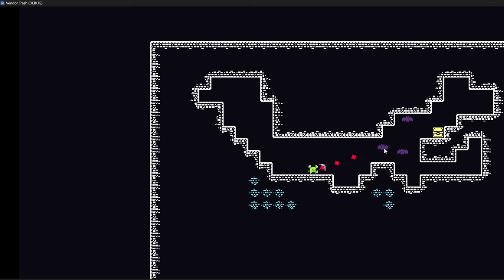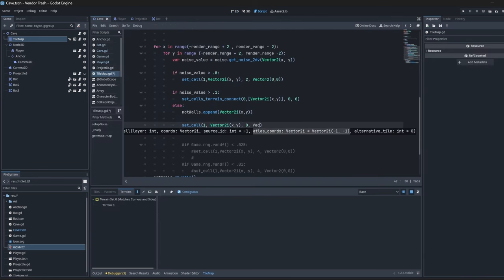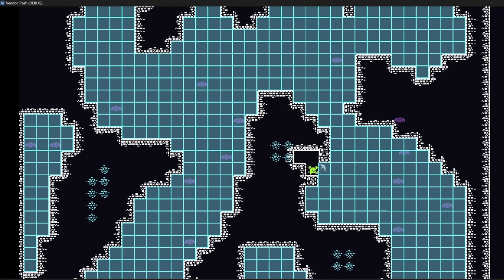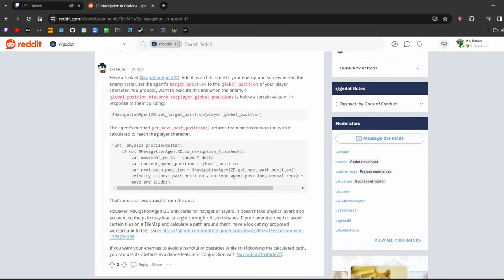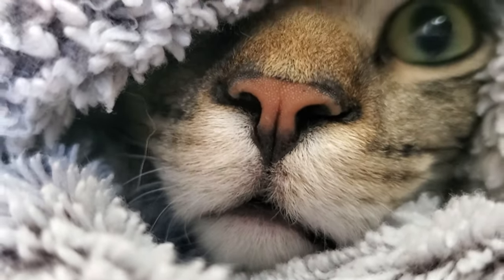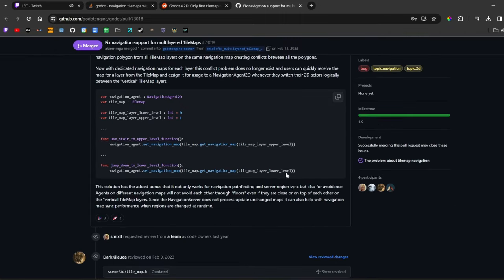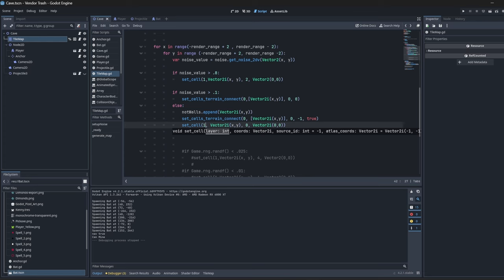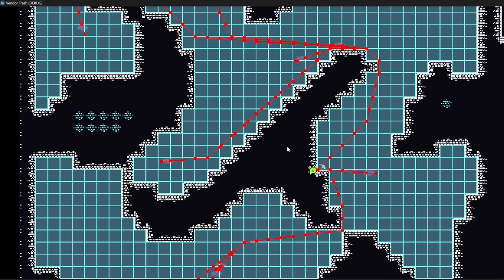Making Enemy Navigation in my 2D Mining Game - Godot Devlog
Using the Godot 4 Game Engine I added enemy AI to my little 2D Mining Game. What do you think I should add next?